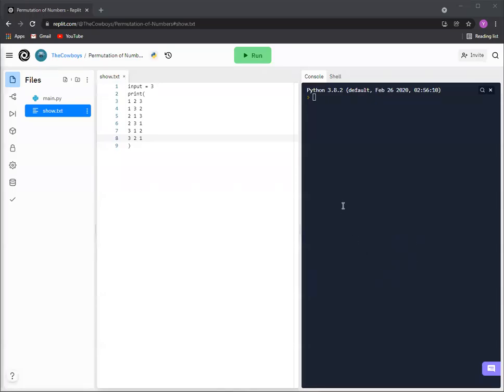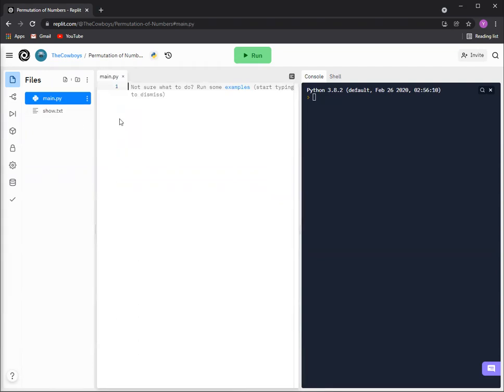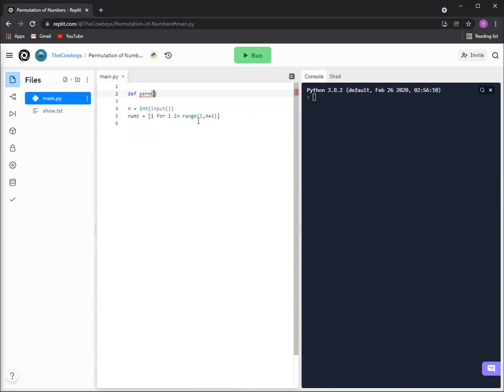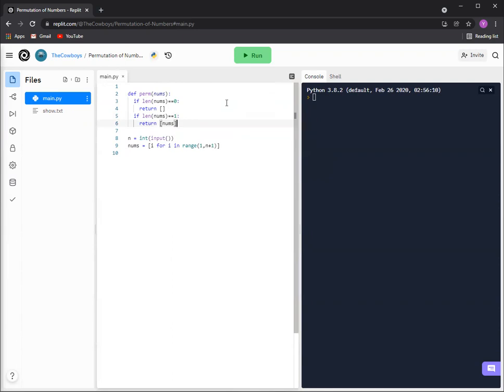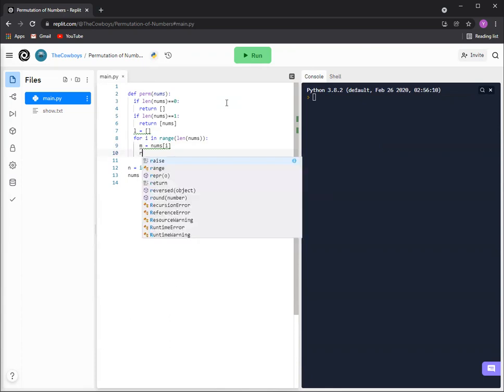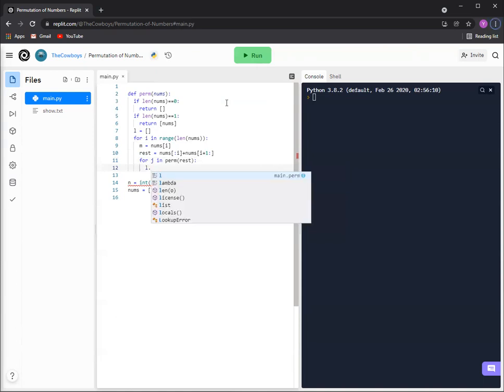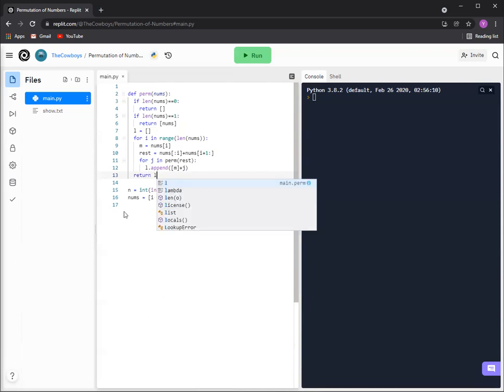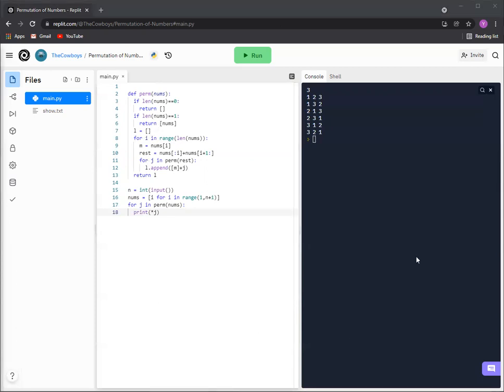How to find the Permutation of Numbers in Python?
This video will show you how to find the permutation of numbers in Python.